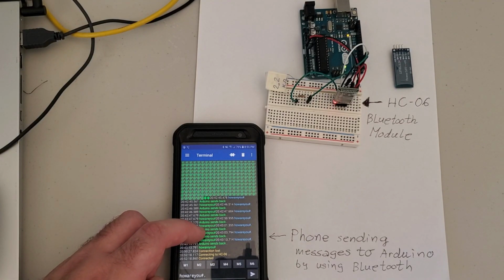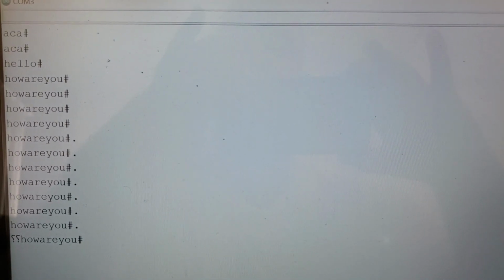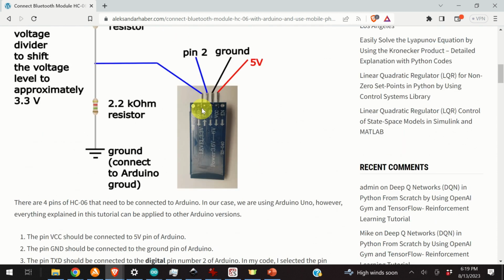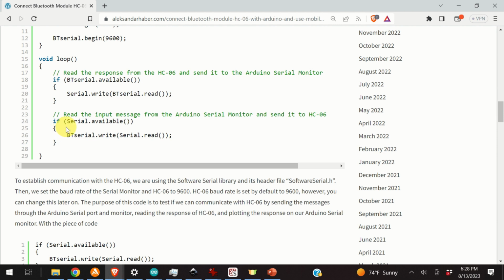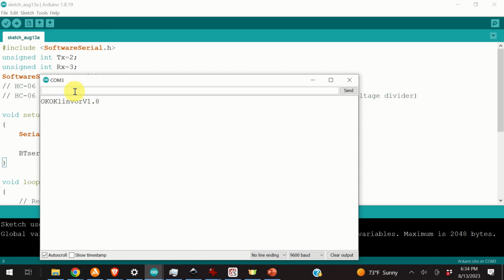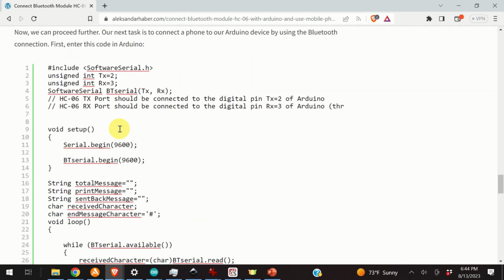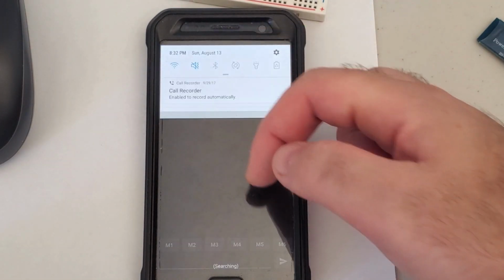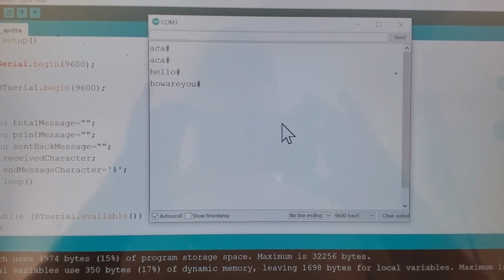Bluetooth HC-06 Module and Arduino from Scratch- Learn How to Control Arduino from Your Mobile Phone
In this Arduino, mechatronics, robotics, and Internet of Things (IoT) tutorial, we explain how to connect HC-06 Wireless Bluetooth module to Arduino. We explain how to design the circuit and how to add a voltage divider that will limit the voltage of one of the pins of HC-06. We then, explain how to control Arduino by using a mobile phone and the Bluetooth device. To control the Arduino we use a serial Bluetooth connection terminal for Android phones. This simple app enables us to send strings and text messages to Arduino which will control the device.  We write a simple C/C++ code to test the communication. We then, write a more complex code that is used to receive and send back messages from the phone to Arduino. The webpage accompanying this tutorial and with all the explanations is given here:

This tutorial is the first tutorial in a series of tutorials on how to use Raspberry Pi, Arduino, and NVIDIA Jetson Nano, as well as Robot Operating System (ROS) for developing low-cost robotics and mechatronics projects that demonstrate amazing capabilities and the different aspects of machine learning, automation, computer vision, and model-based control algorithms.

Do you want to quickly learn how to control Arduino from your mobile phone or computer by using a Wireless Bluetooth connection?
Do you want to learn how to send messages from your phone to your Arduine by using a Bluetooth connection?
Do you want to learn the basics of how to code a communication interface between the external device and Arduino, such that Arduino C++ code can interpret serial communication messages?
Do you want to learn how to properly implement a circuit and connect all the pins such that communication can be established?
By learning how to establish wireless communication between Arduino and external devices you can start creating amazing Internet of Things projects that will integrate remote control, robotics, artificial intelligence, robot autonomy, etc.

A large number of students from developing countries as well as low-income students in the US cannot afford to pay thousands of dollars for a robotic system that be used for testing advanced SLAM and machine learning. Also, I used to work at a public college in the US that was largely underfunded, and I know very well how some talented students might be disadvantaged by the lack of laboratory equipment that other private schools can afford (In contrast, I also worked at a well-funded private school, so I have more than enough insights). To help them, I plan to develop a complete set of tutorials on how to first build such a low-cost platform and then integrate it with ROS.

I gave myself a side project to build from scratch low-cost ROS and robotic platforms capable of demonstrating advanced SLAM, computer vision, machine learning, and model-based control algorithms. However, there are many technical challenges I need to overcome. It is easy to build something when you have a large budget. It becomes extremely difficult to build a functional system with low-cost components.  However, by learning how to build something with a limited budget and completely from scratch, we can actually obtain more useful knowledge than buying a complete product and by only learning how to use it. Luckily, we live in the age where electronics components became affordable, and in the age of open-source software.

Every robot has to have some form of wireless/Bluetooth connectivity. I wanted to test a low-cost Bluetooth module HC-06 with Arduino. I created a detailed video tutorial on how to control Arduino and how to communicate between an Android phone and Arduino. The next step is to integrate this communication with ROS. That is, to write a ROS node that will take care of this communication.